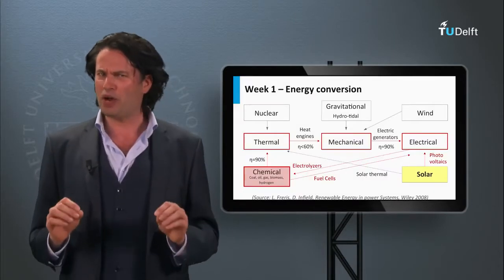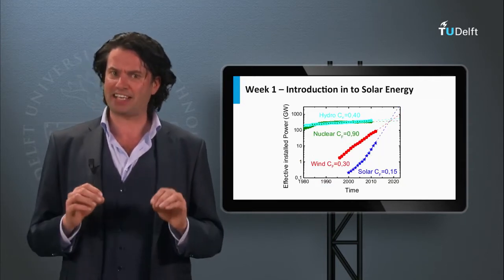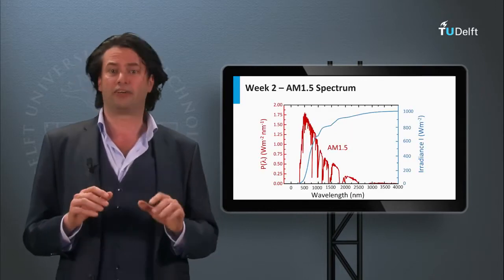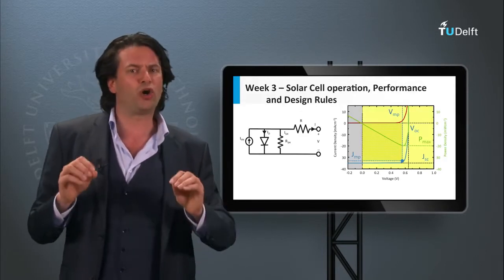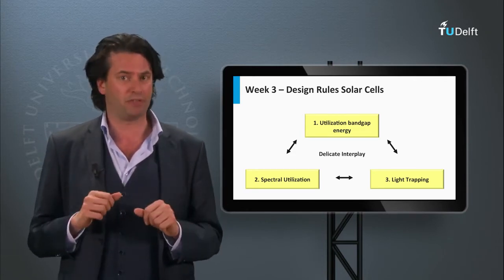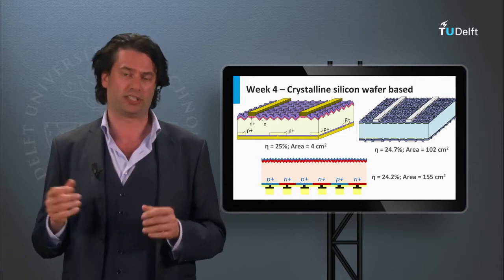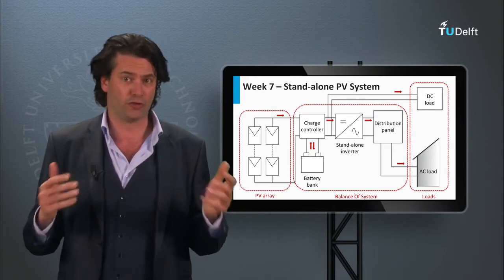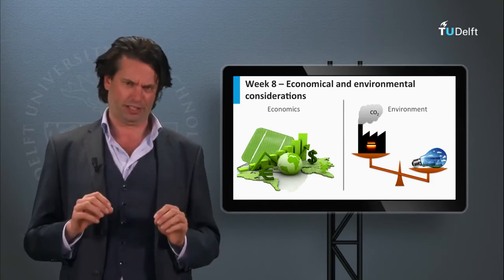55-Solar Energy - Final Thoughts